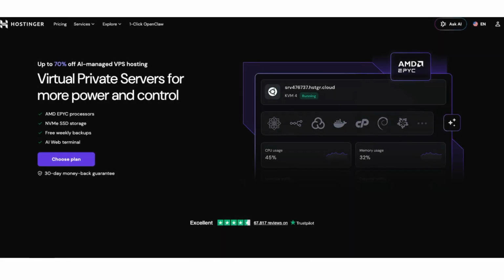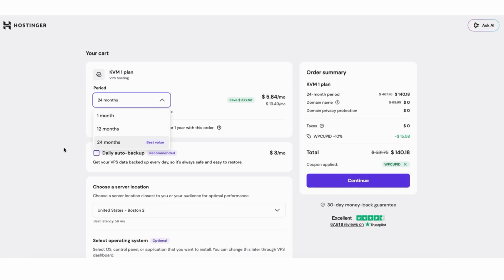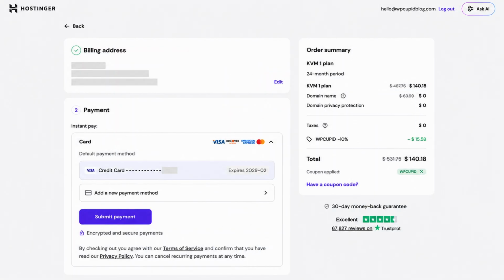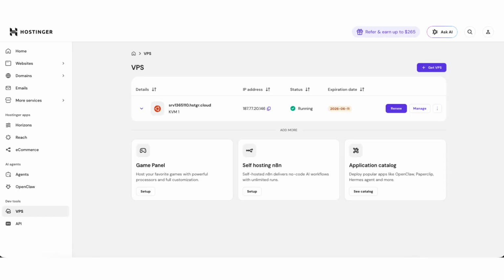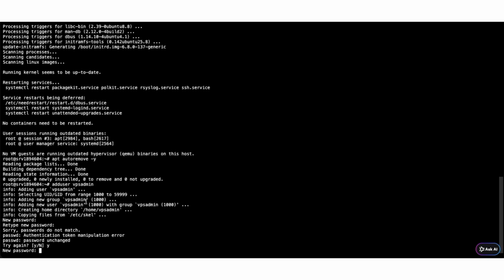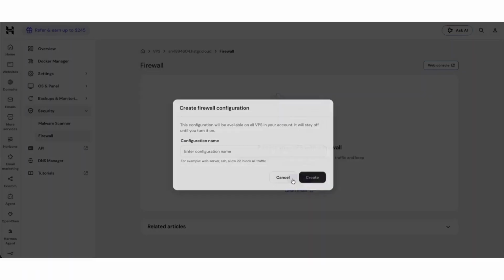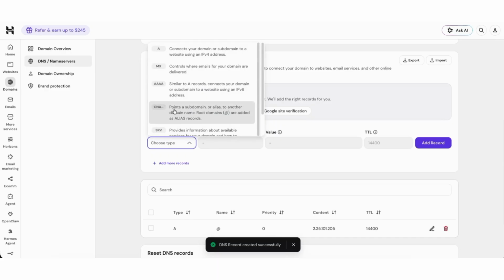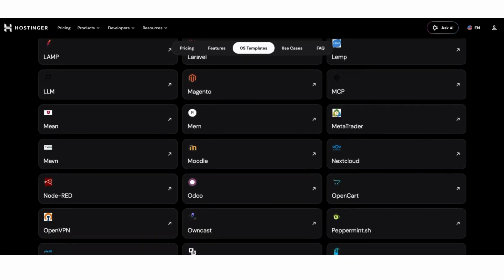Hostinger VPS Tutorial: How to Buy & Set It Up (Step-by-Step) 🔥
Learn how to buy and set up a Hostinger VPS step by step. This complete Hostinger VPS tutorial shows you how to choose the right KVM plan, apply an exclusive coupon code, deploy Ubuntu, secure your server, connect through SSH, configure a firewall, and point a domain to your VPS.

In this tutorial, you’ll learn how to:
• Compare Hostinger KVM 1, KVM 2, KVM 4, and KVM 8
• Choose the best subscription period and backup option
• Select your server location and operating system
• Set up Ubuntu on your Hostinger VPS
• Access the Hostinger VPS dashboard and Web Console
• Install the latest system and security updates
• Create a separate administrator account
• Connect to your VPS through SSH
• Configure ports 22, 80, and 443 in the Hostinger firewall
• Connect a domain using DNS records
• Check your server’s uptime, memory, and disk usage

Commands used in the tutorial:
bash
apt update && apt upgrade -y
apt autoremove -y
adduser vpsadmin
usermod -aG sudo vpsadmin
su - vpsadmin
sudo whoami
ssh vpsadmin@YOUR_SERVER_IP
uptime
free -h
df -h

Replace `vpsadmin` with your preferred username and `YOUR_SERVER_IP` with the IP address shown in your Hostinger VPS dashboard.

By the end of the video, your Hostinger VPS will be purchased, deployed, updated, protected by a firewall, and ready for WordPress, Docker, n8n, Coolify, a game server, or another application.

Chapters:
00:00 Hostinger VPS Tutorial
00:27 Get Hostinger VPS Discount
00:52 Choose a Hostinger VPS Plan
01:50 Apply Coupon Code and Complete Checkout
02:45 Choose Server Location and Ubuntu
04:27 Secure and Provision Your VPS
06:18 Hostinger VPS Dashboard Overview
07:40 Update the Ubuntu Server
08:14 Create a New Administrator
09:41 Connect to VPS Using SSH
10:34 Configure the Hostinger VPS Firewall
12:07 Connect a Domain to the VPS
14:06 Check VPS Status and Performance
14:42 Hostinger VPS Setup Complete